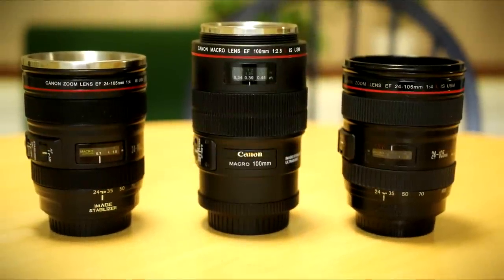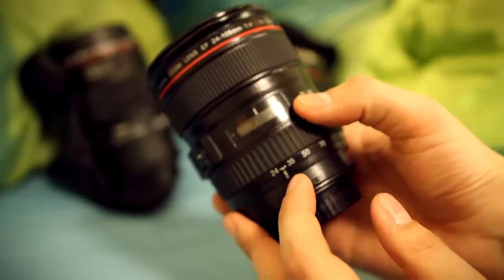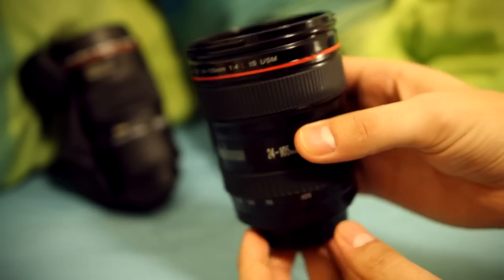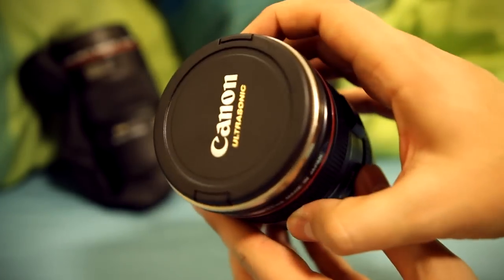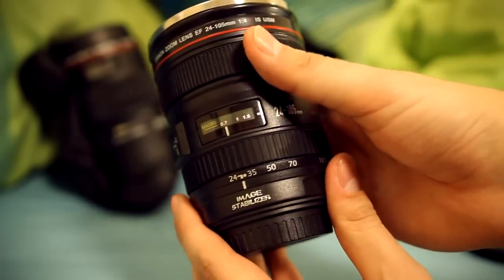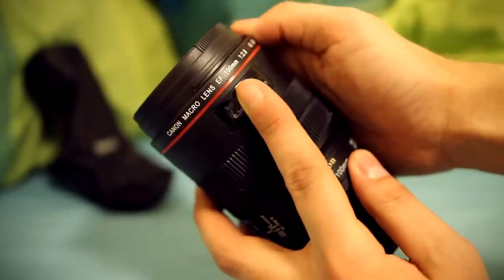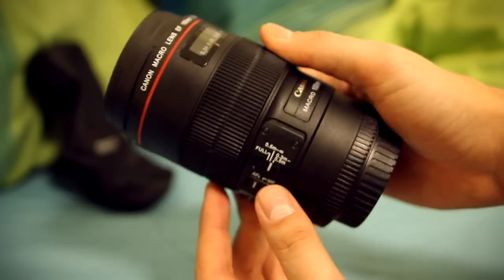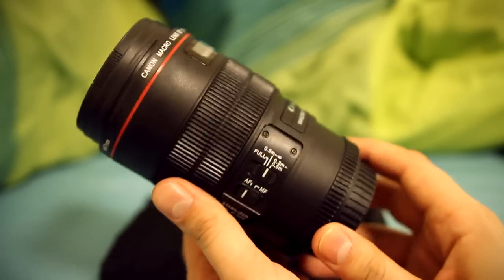Canon lens cups review 2014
As if we weren't already obsessed with photography enough, now our dreams have come true - you can finally drink from a Canon 'L' lens! People are always surprisingly impressed with these cups when they see them.

They're on sale everywhere - I bought mine from 'trekdu' on eBay.